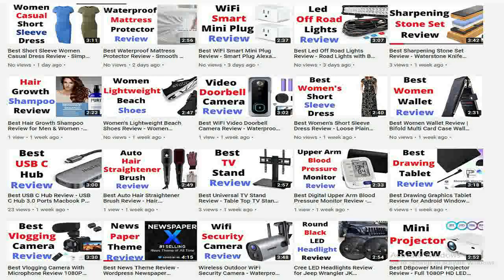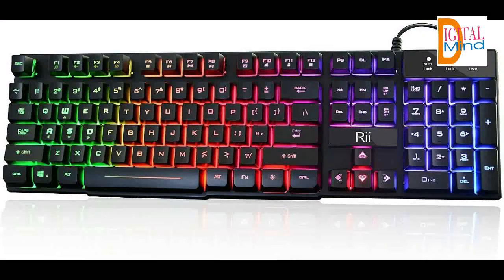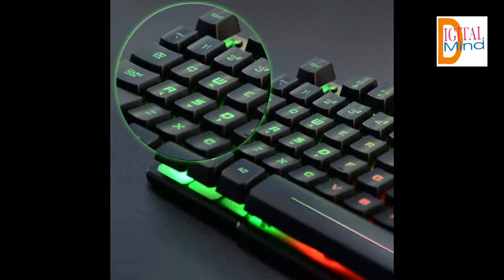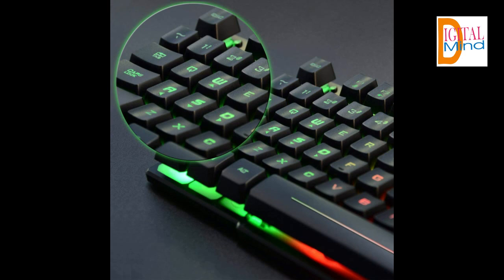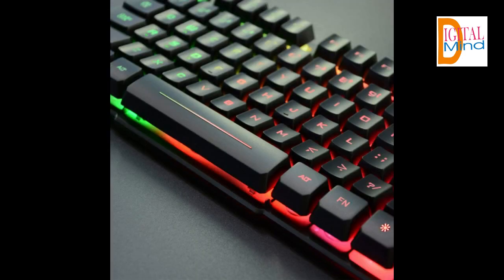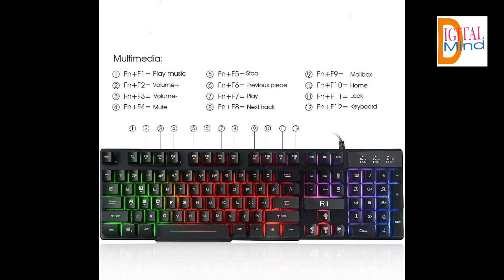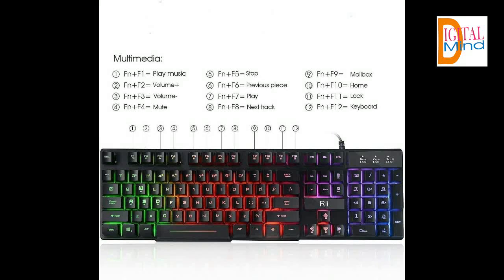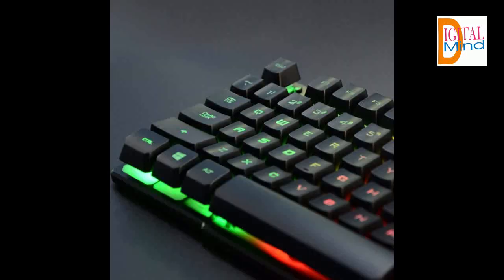Multimedia Gaming Keyboard Review | Best Multiple Color Budget Cheap Gaming Keyboard Under 100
Multimedia Gaming Keyboard Review | Best Multiple Color Budget Cheap Gaming Keyboard Under 100 LED Backlit Large Size USB Wired Mechanical Feeling Multimedia Gaming Keyboard, Office Keyboard For Working or Primer Gaming, Office Device.